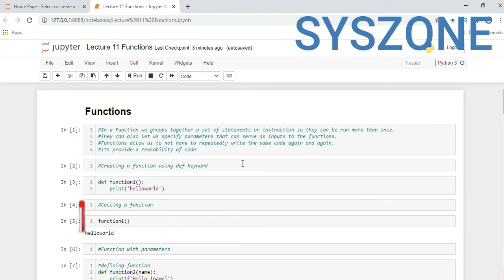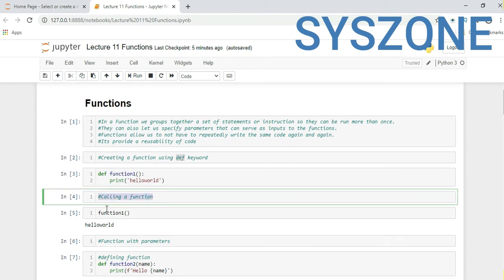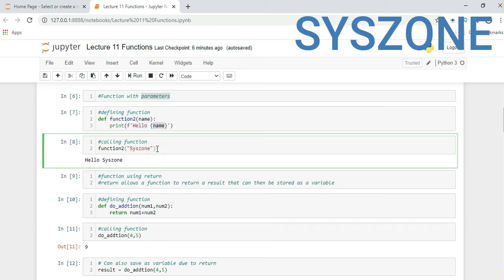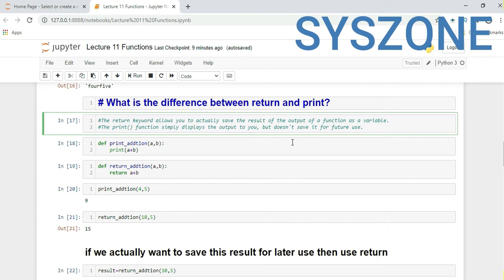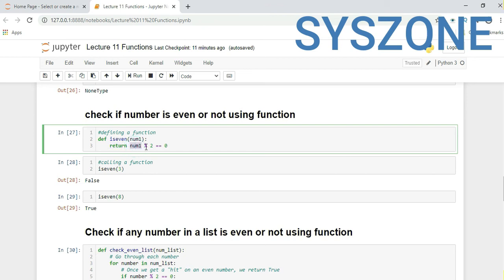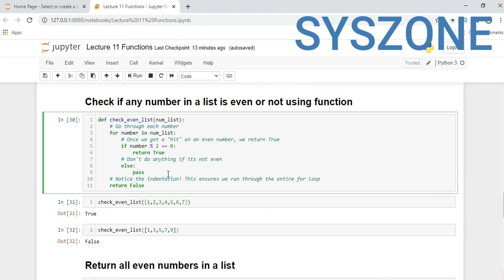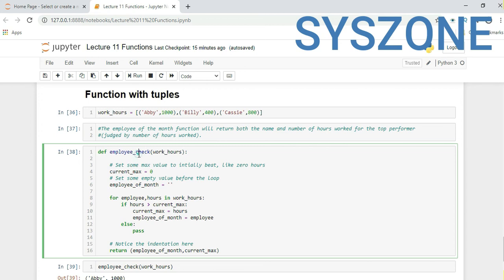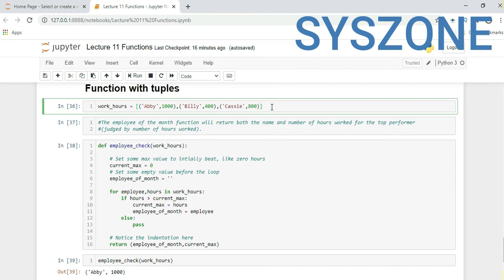Python Tutorials 2020 | 13 Python Lecture 11 Functions